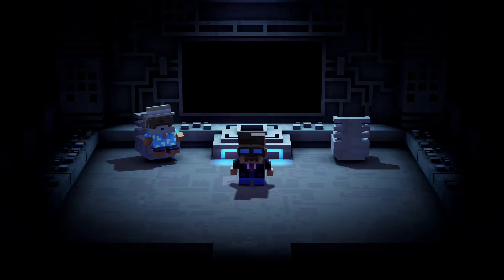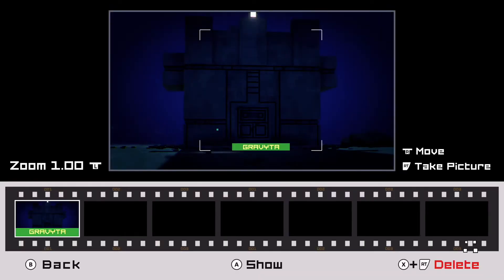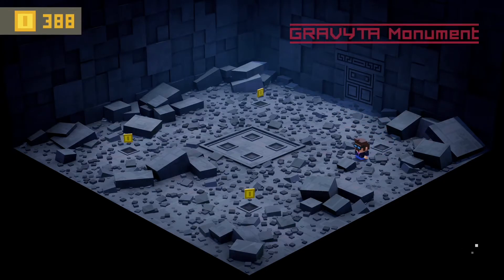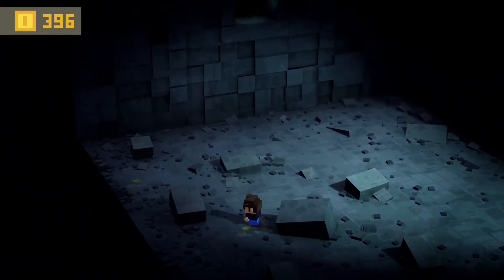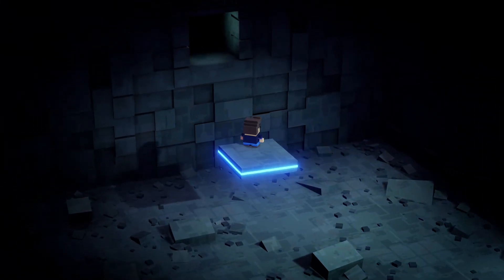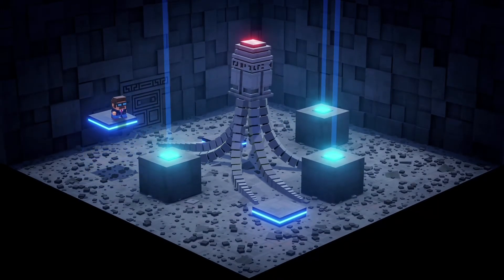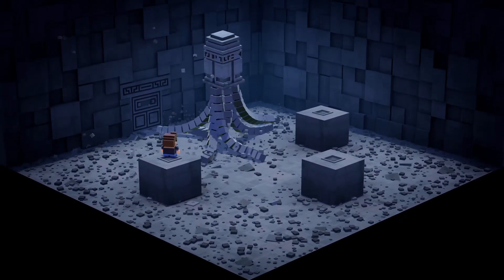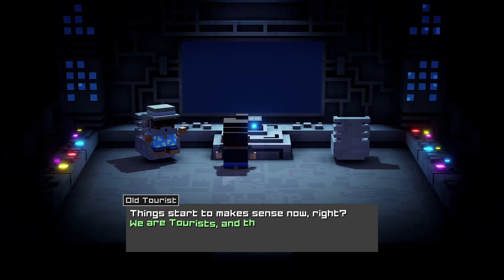The Touryst Ending Puzzle / Co-Ordinates Anti Grav Unit Guide / Walkthrough (Xbox Gamepass)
Hello! We're taking a little break from halo and playing something a little less serious. This is touryst, a great little platformer / puzzle game. The graphics are stunning and the detail is pretty special especially on the interiors. There's only 10 achievements in this game and in this series i'm going to cover all of them. As always thanks for stopping by :)

Developer / Publisher - Shin'en Multimedia

Platforms - Xbox One, Windows PC & Nintendo Switch

Setup used to record, edit and play

Xbox One X Scorpio Edition
Phantom Black Xbox Controller
Sandisk Ultraflair 64gb 3.0 Flash drive
MacBook Pro 13” 2019 16gb Ram & iMovie
iPhone X for commentary